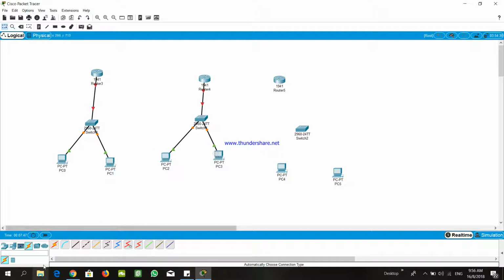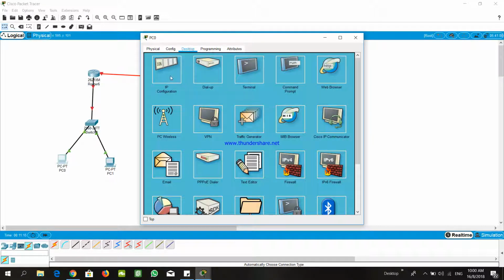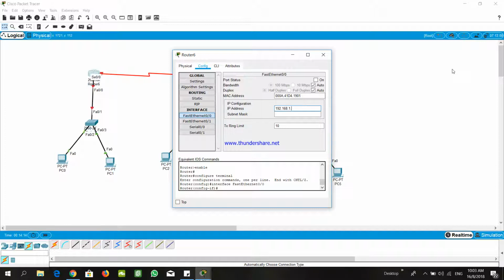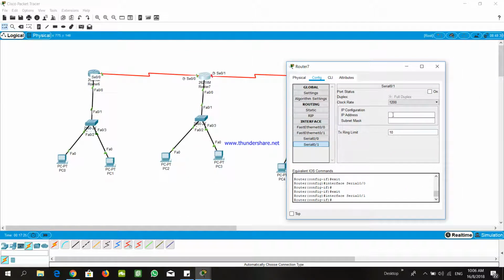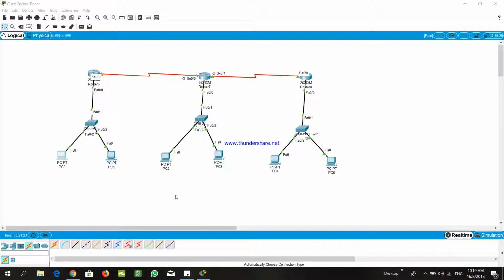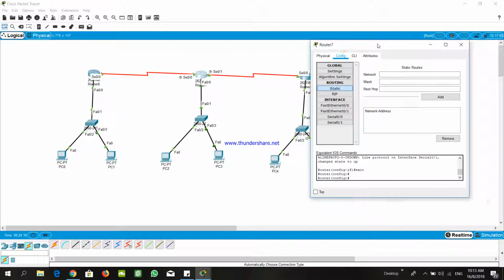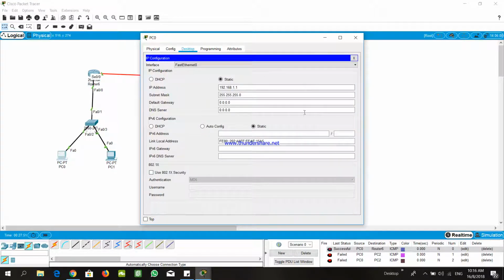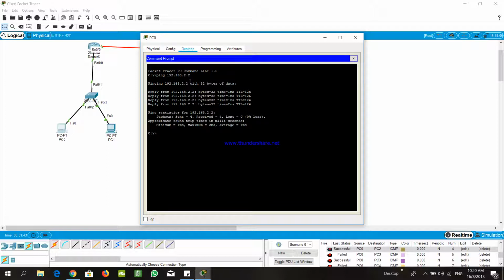Lab test CN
Lab Test for Computer Network using packet tracer